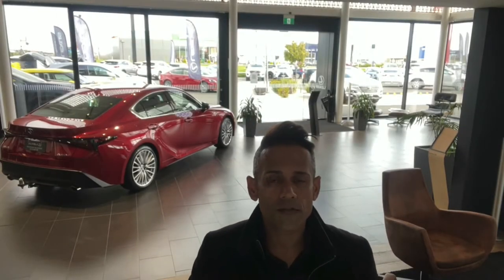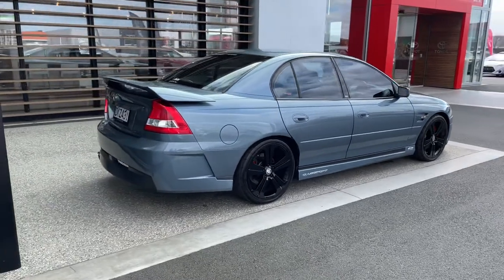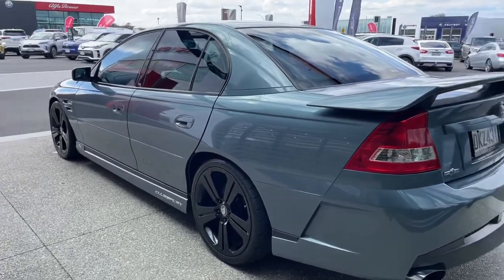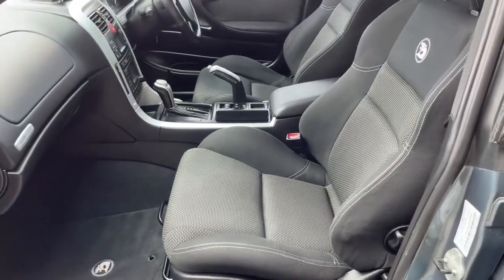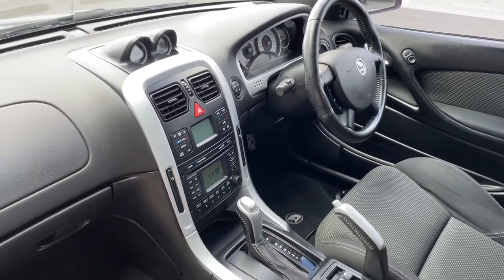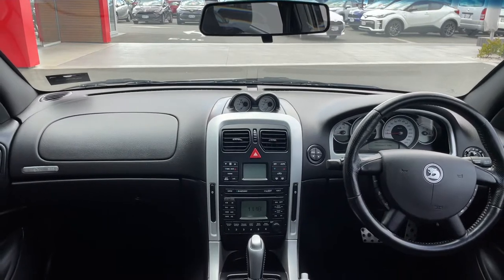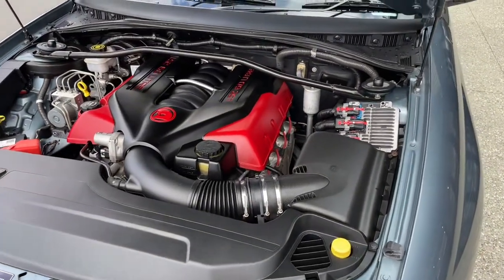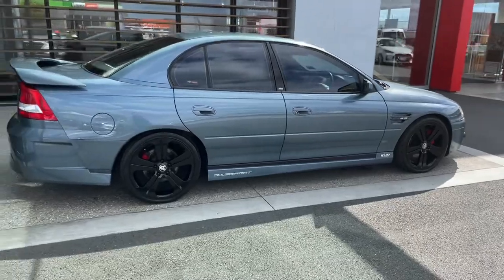2006 Holden HSV Clubsport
2006 Holden HSV Clubsport
NZ New